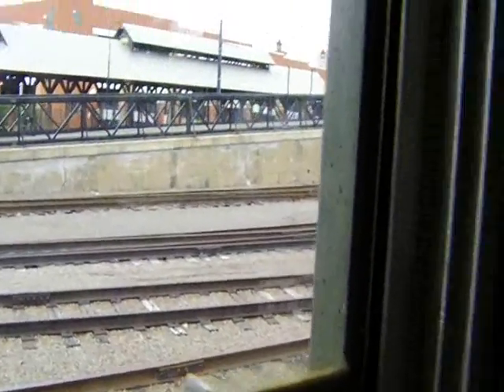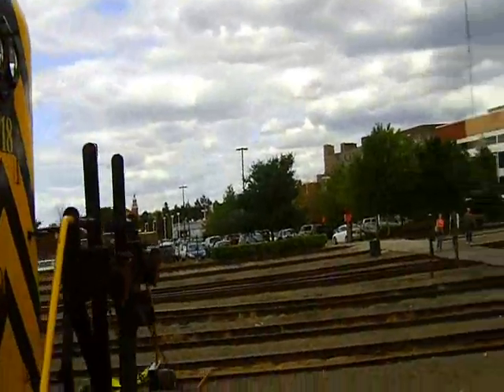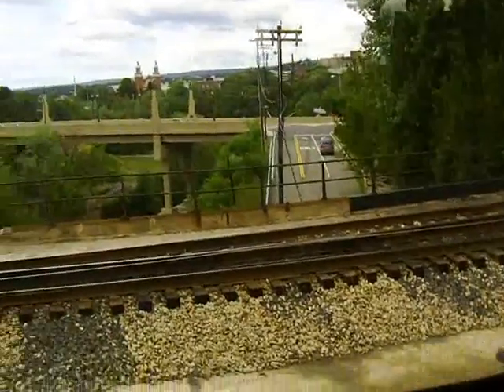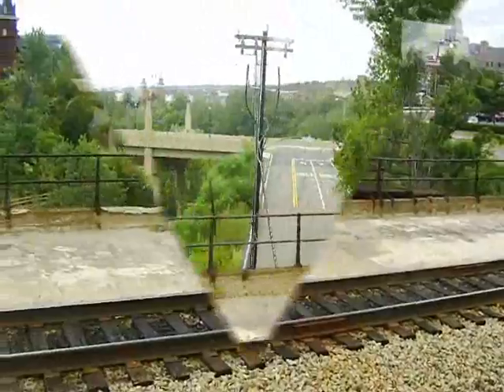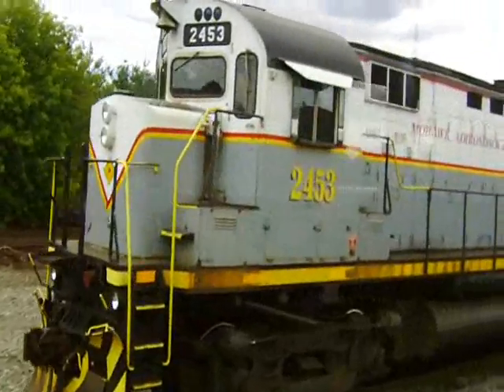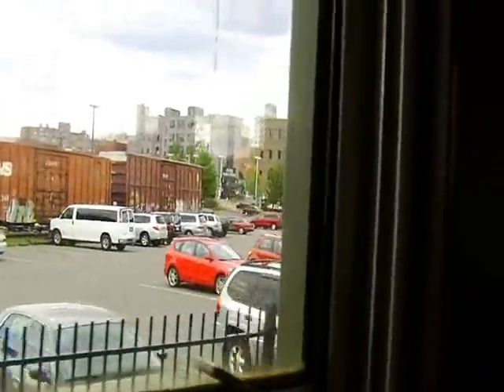A Visit to Steamtown: Railfest 2010 Part 3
More fun at Steamtown, including a ride on the Scranton Limited and an unexpected freight movement.  Enjoy!